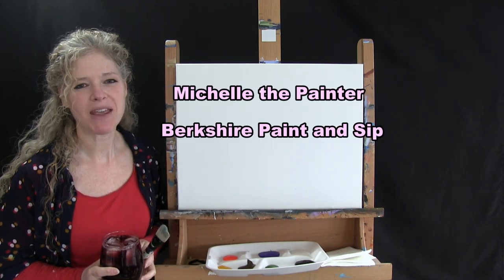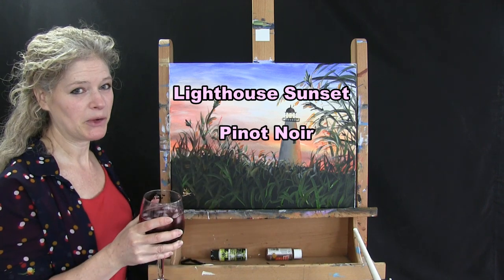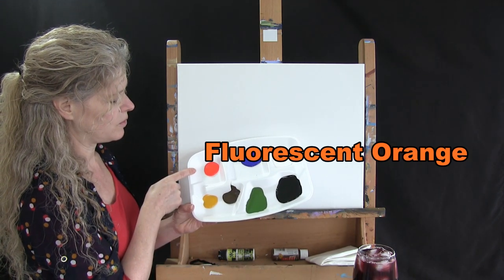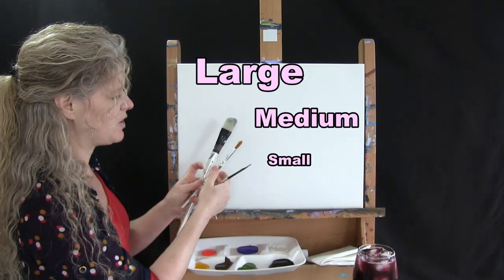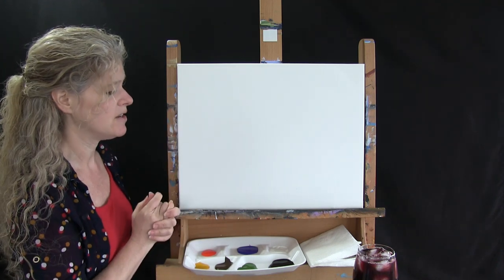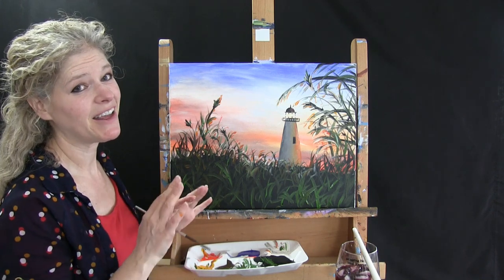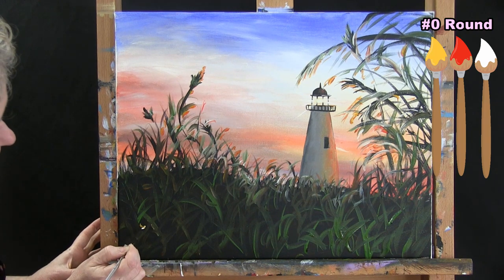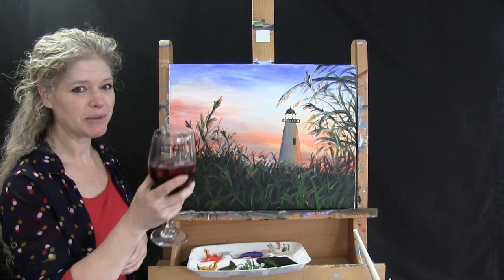Sunset Lighthouse | Paint and Sip at Home | Step by Step acrylic painting tutorial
VIDEO DESCRIPTION
This painting tutorial will take you through easy to follow, step-by-step instructions on how to paint this warm and tranquil image of "Sunset Lighthouse" that will make you want to hide behind the grass and gaze into the sky as the sun disappears through the reeds.  Using only 3 brushes and 7 colors we'll create a texture filled landscape with dimension, warmth and vibrancy, allowing the viewer to get lost in the quiet serenity of nature's beauty.  You'll learn how to paint an evening  sun setting sky that has the illusion of soft clouds drifting by, wild beach grass that is gently blowing in the wind and a customizable lighthouse that glows from the suns hues.  So let's get painting and let's get sipping!

MATERIALS:
     Brushes: #14 filbert (large), #12 round (medium), #0 round (small)
     Acrylic Paint: titanium white, mars black, green oxide, burnt umber (brown), deep yellow, ultramarine blue, fluorescent orange

STEPS:
     1. 1/2 inch bristle to #14 filbert brush - Paint the sky with white, blue, orange and yellow
     2. 1/2 inch bristle to #14 filbert brush - Paint the ground with black
     3. #8 to #12 round brush - Paint the first layer of the lighthouse with white, black and brown
     4. #8 to #12 round brush - Paint the first layer of grass with black
     5. #0 to #2 round brush - Paint top and window of lighthouse with black, white, orange and yellow
     6. #8 to #12 round brush - Finish base of the lighthouse with gray, white, orange, yellow and black
     7. #8 to #12 round brush - Finish the grass with green, black, brown, yellow, orange and white
     8. #0 to #2 round brush - Paint the light in the lighthouse with yellow and white
     9. #0 to #2 round brush - Signature with white, orange and yellow